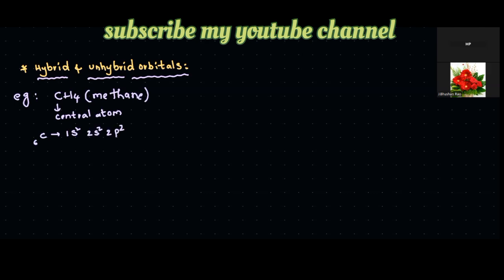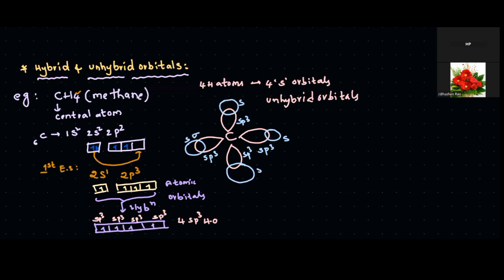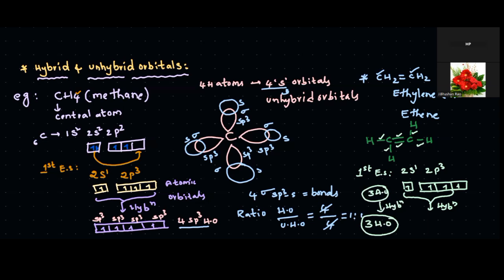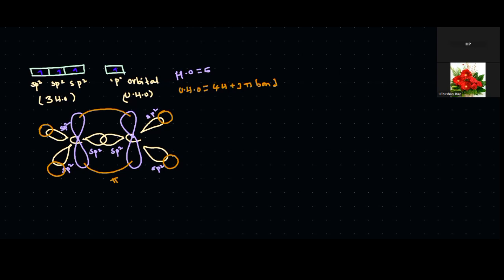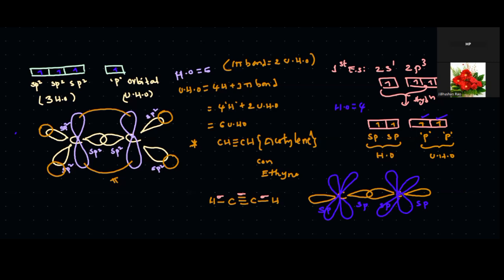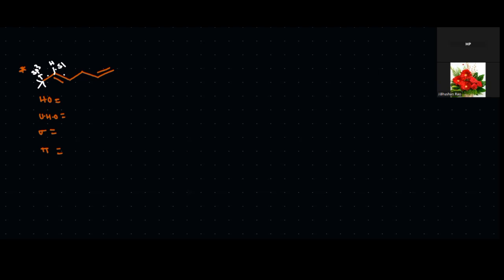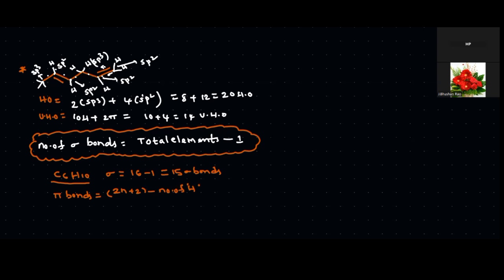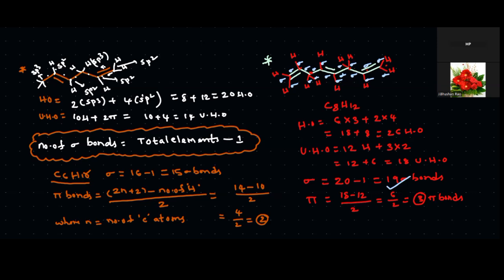Hybrid and Unhybrid orbitals.....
hybrid orbital Unhybrid oribital sigma bonds and pi bonds calculation...